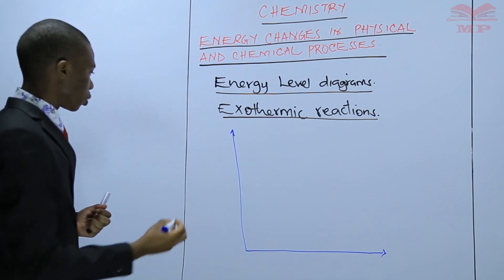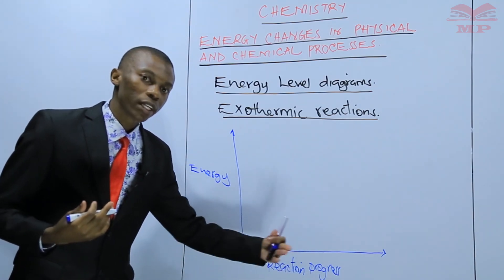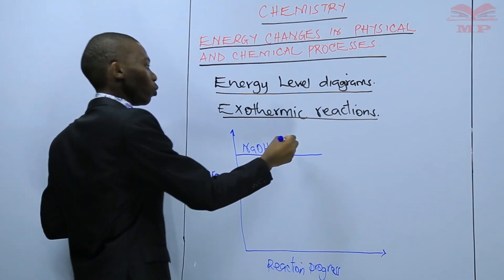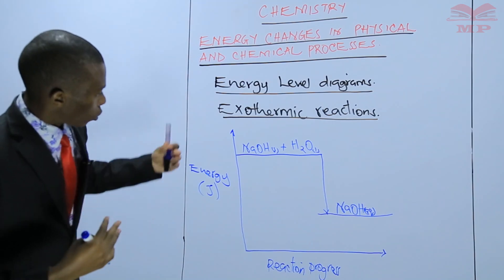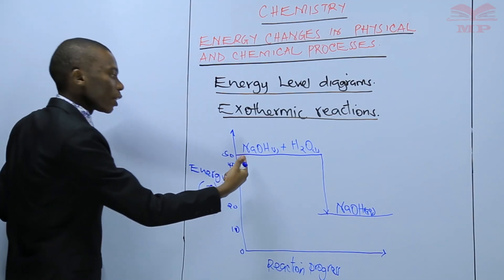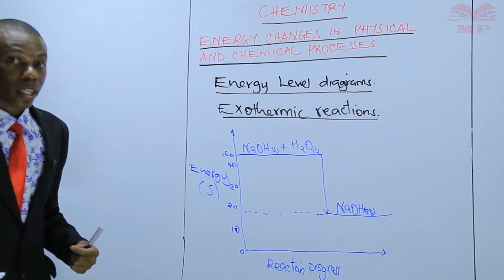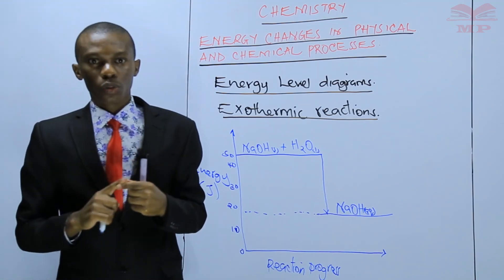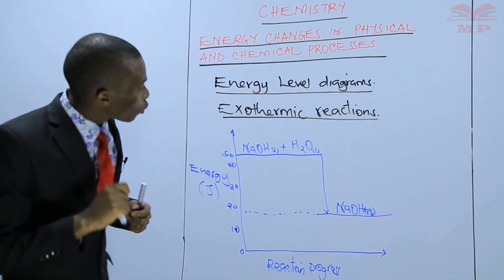Energy Level Diagrams in Exothermic Reactions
In this lesson, learn how to draw and interpret energy level diagrams for exothermic reactions. Understand how energy is released during chemical reactions, the difference between reactants and products, and how to represent activation energy clearly.

💡 Key Concepts Covered:

Definition of exothermic reactions

Energy changes during reactions

Activation energy and its representation

Drawing energy level diagrams for exothermic reactions

Step-by-step examples and problem-solving

🎯 Ideal For:

Chemistry students preparing for CBC, KNEC, or other boards

Learners aiming to strengthen understanding of energy changes in chemical reactions

Anyone preparing for exams involving energy diagrams and reaction energetics

📘 Learn With Manifested Publishers:
Access structured video lessons, notes, and exercises to master exothermic reactions and energy level diagrams.